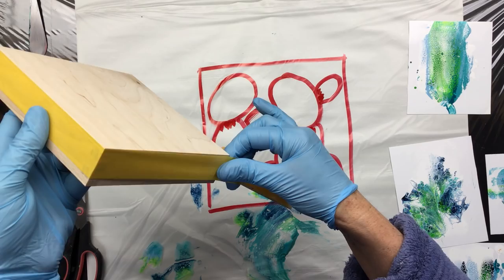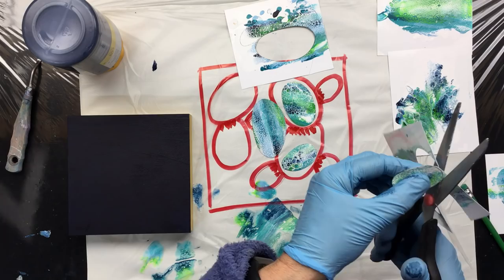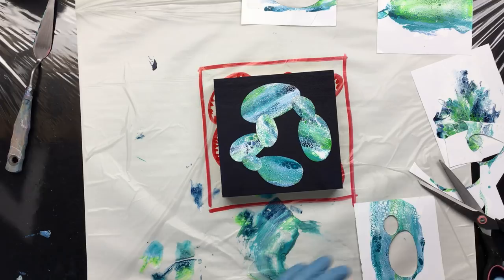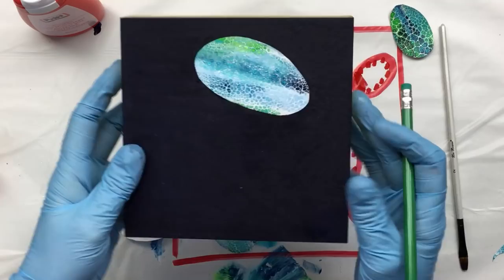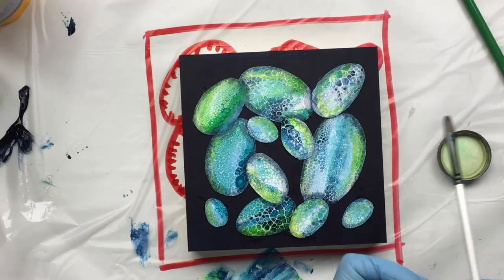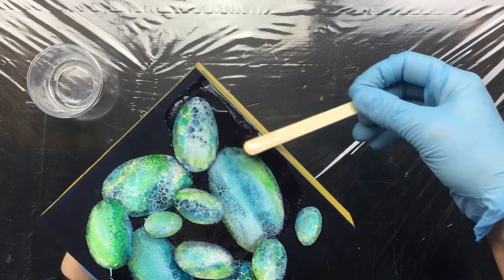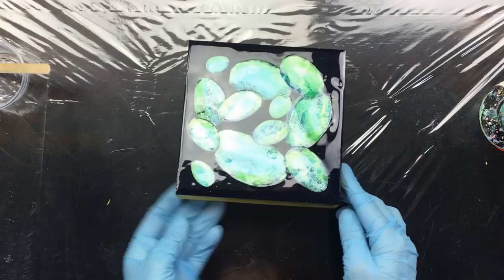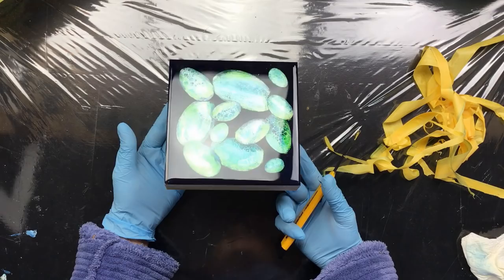( 957 ) Acrylic pouring swipe with resin